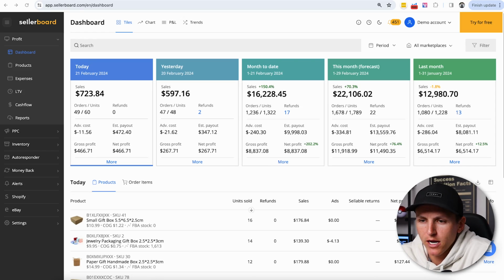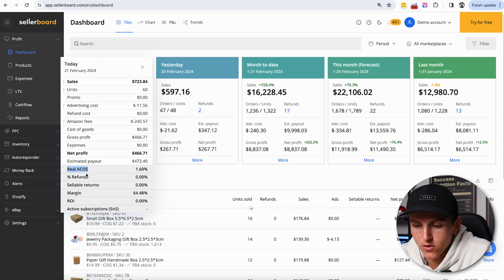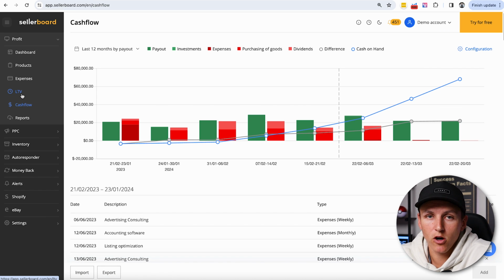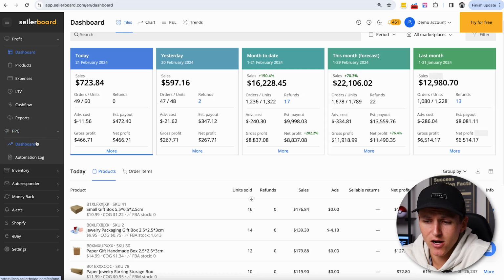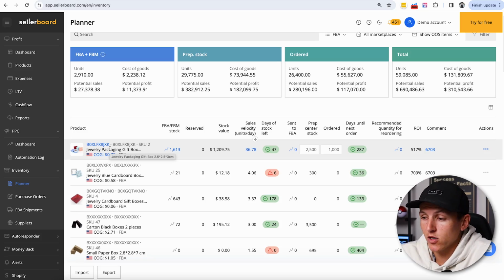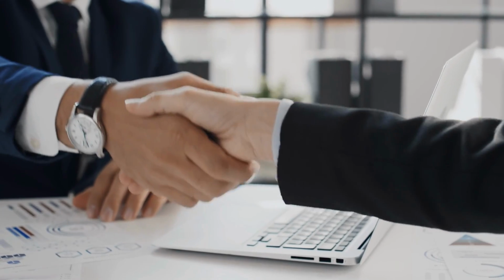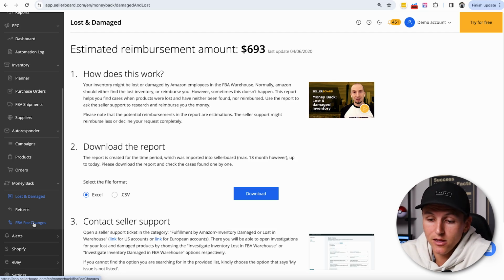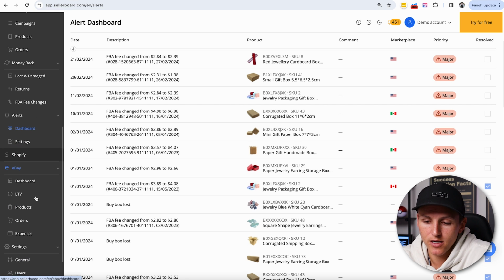The $15 Amazon FBA Software EVERY Seller Needs!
Learn how this $15 / Month Amazon Tool will help you better manage and scale your Amazon FBA Business.

Here are some of the many things Sellerboard will do for your Amazon FBA Business!!

0:59 Understand AMAZON FBA Profit Margins
5:28 Product Sales History (identify trends)
7:23 Amazon FBA PPC Tool for Beginners
8:33 Inventory Management for Amazon Business
11:16 Optimizing to Sell Your Amazon FBA Business
12:21 Get More Amazon Reviews
12:55 Amazon Reimbursements
14:43 Amazon Listing Alerts Feature